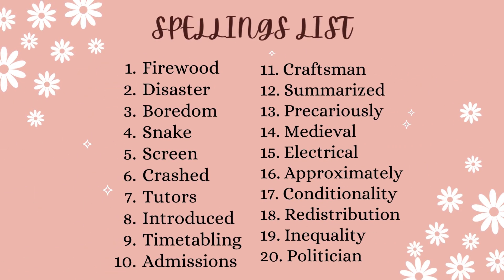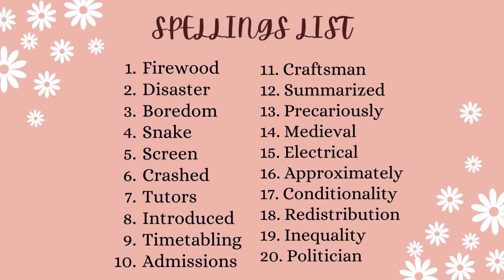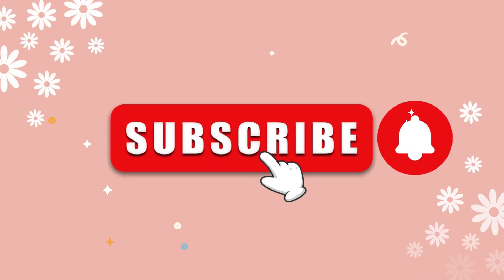TODAY'S PTE Llistening Spellings 2024 improve PTE and IELTS Spellings